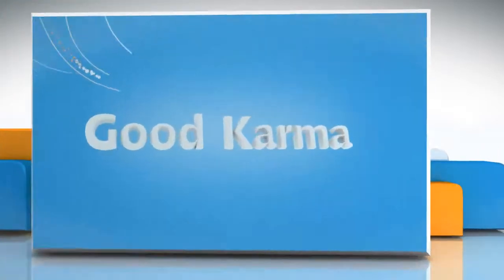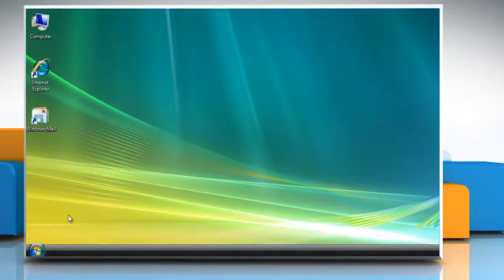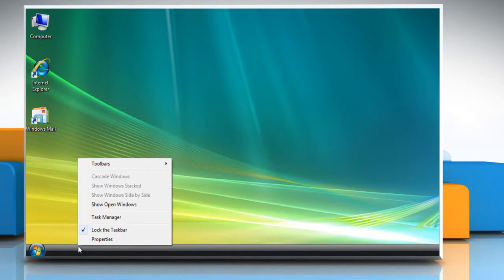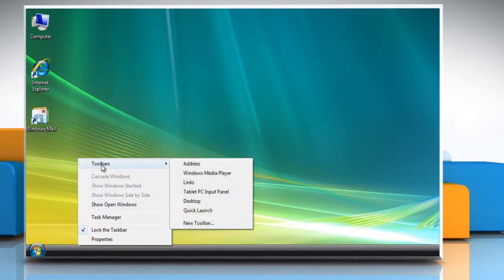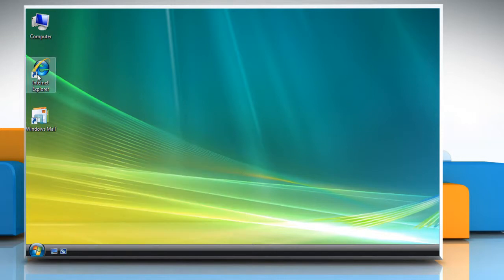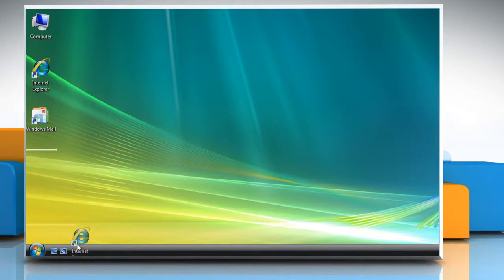Windows® Vista: How to add a program icon to Quick Launch toolbar?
Do you need the steps to add a program icon to Quick Launch toolbar on a Windows® Vista-based PC? Just call iYogi at 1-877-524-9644 and our technicians can provide you with the steps for it.